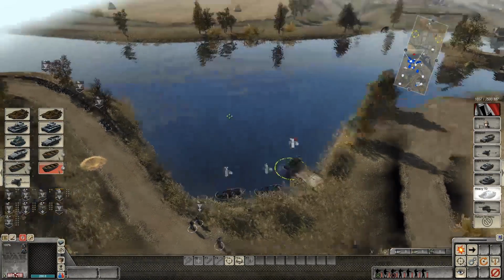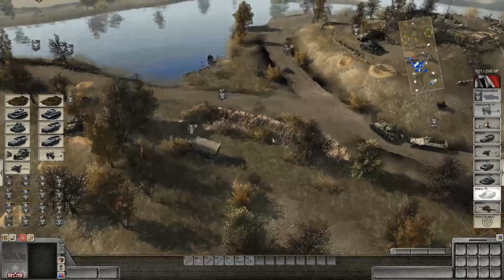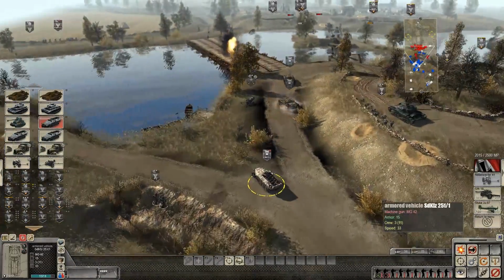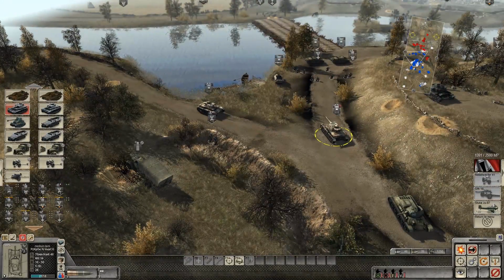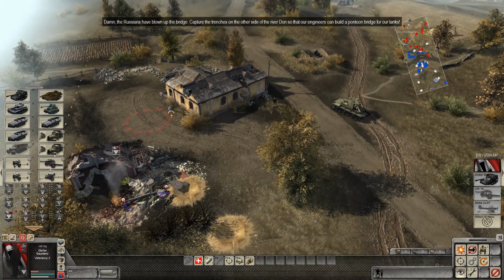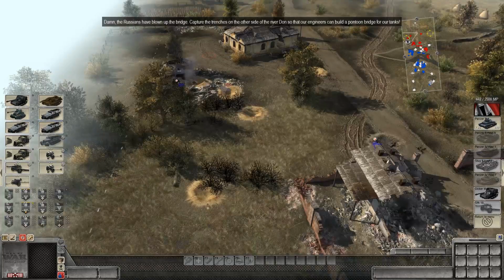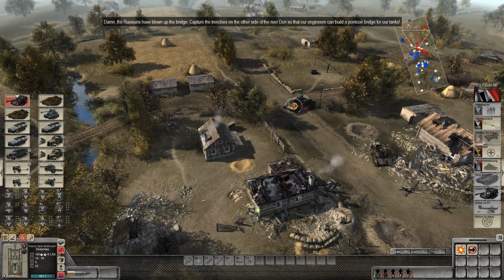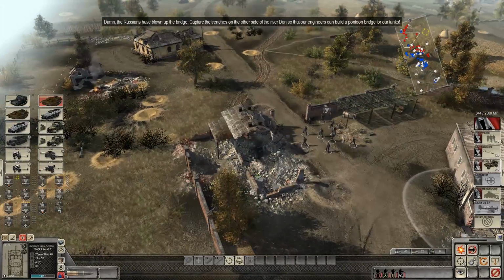WW2 Invasion Force Crosses River & Breaks Defenses in USSR | Men of War: Assault Squad 2 Gameplay